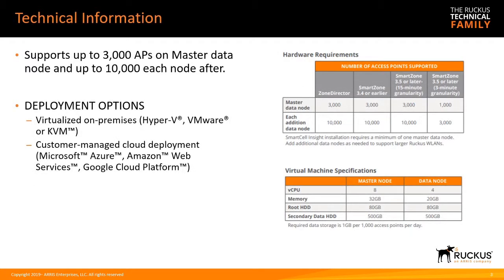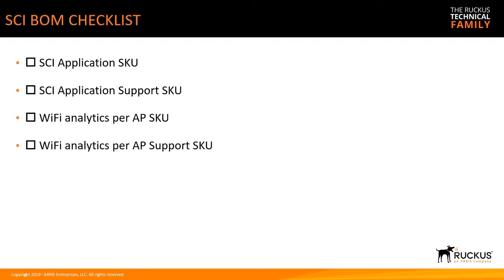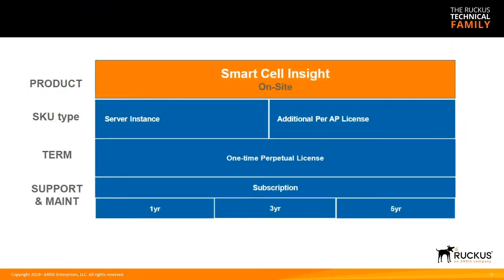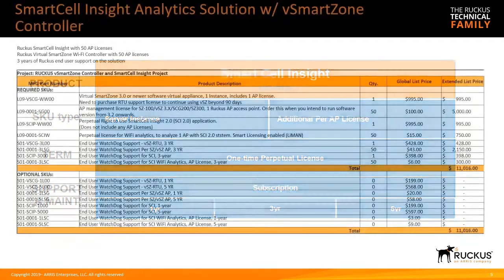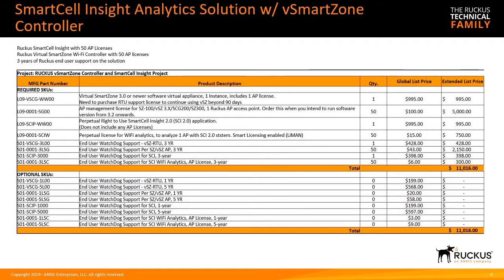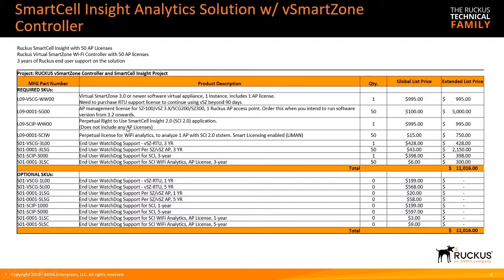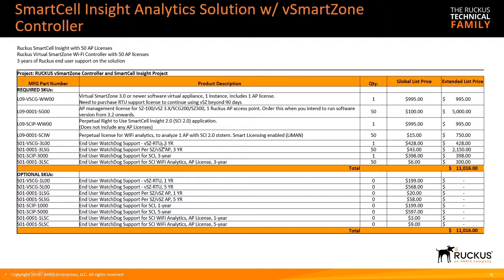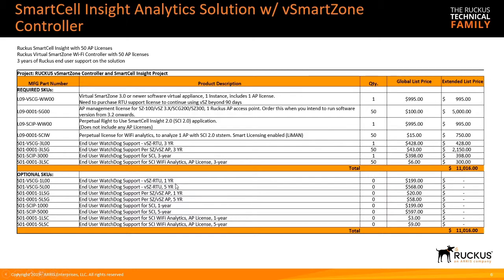Ruckus Wireless BoM - SmartCell Insight (SCI) Overview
A detailed look at creating a Ruckus Networks Wireless BoM for Ruckus  SmartCell Insight (SCI) Configuration.